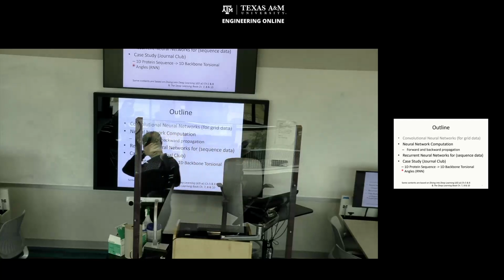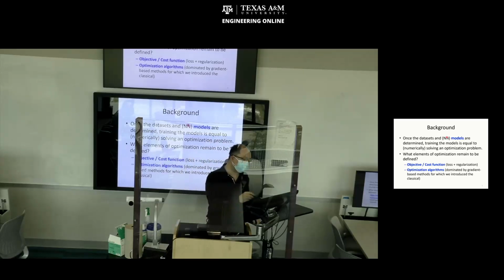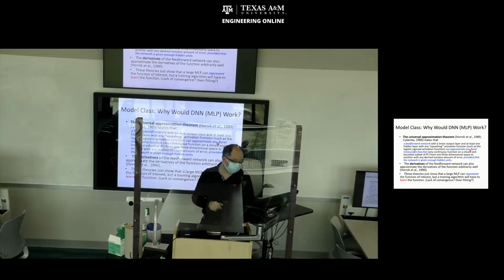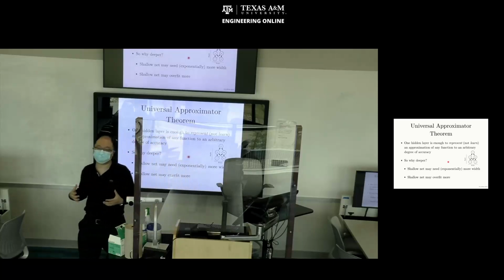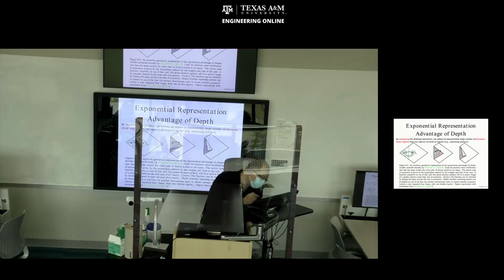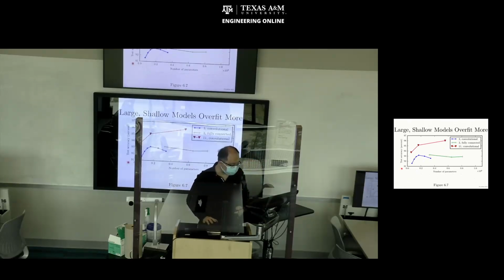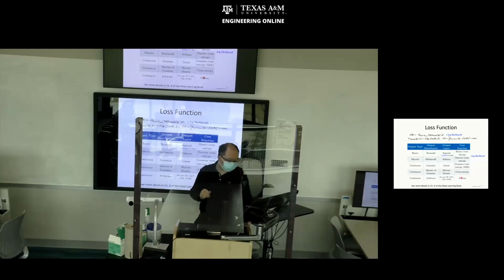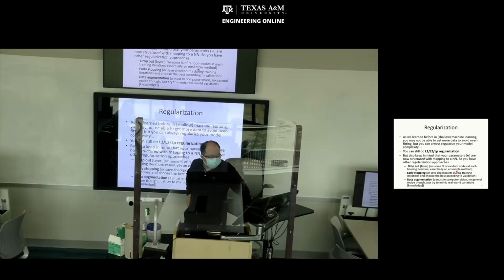From Bioinformatics to AI: 19.1. Neural Network Computation - Model Class, Loss, and Regularization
Synopsis:  This is Part 1 of a 2-part series about neural networks computing.  Let's look at training neural networks from the optimization perspective and focus on model class and objective function first.  Why are neural networks, especially deep neural networks, so powerful?  Why does depth matter?  How should losses be chosen? What about regularization?